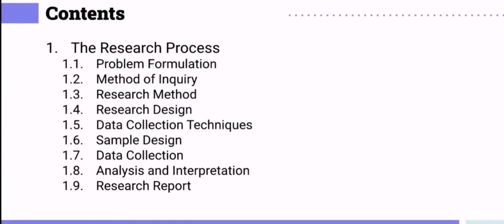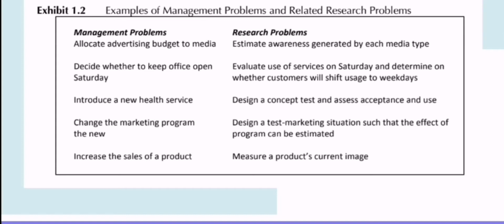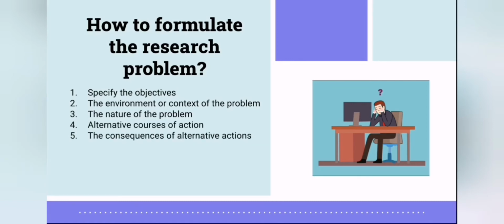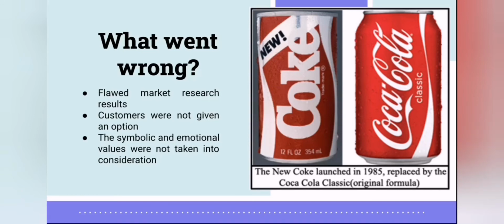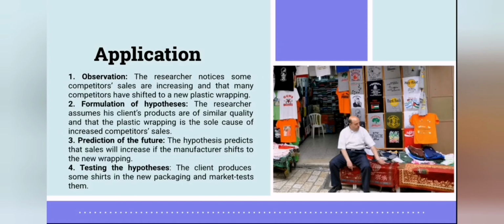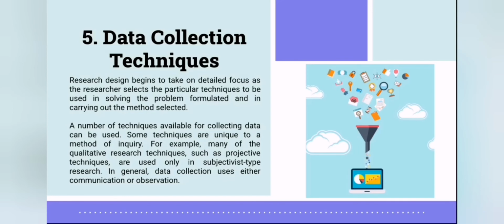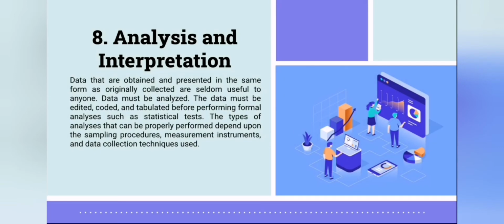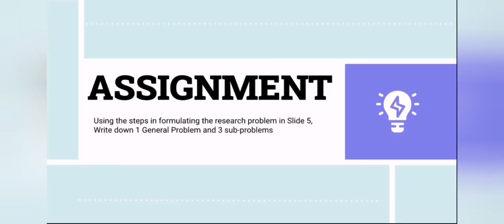Marketing Research Part 2 - The Research Process